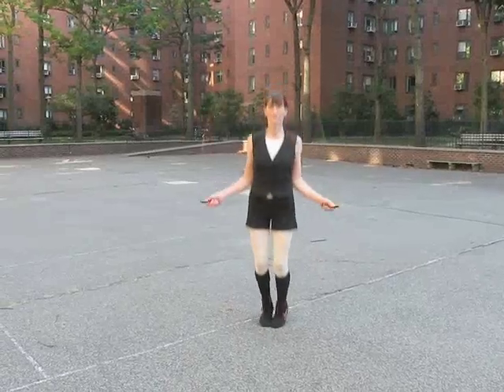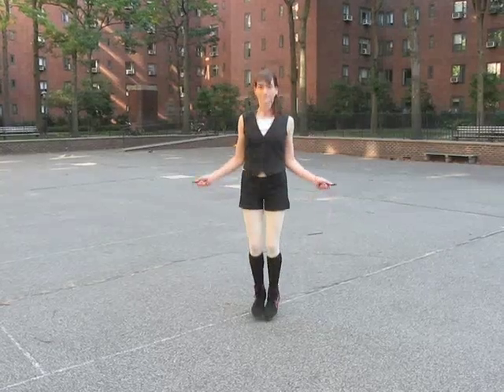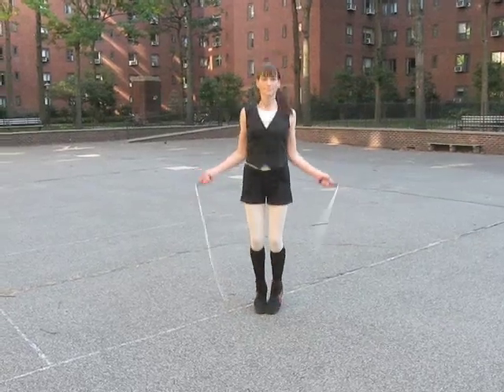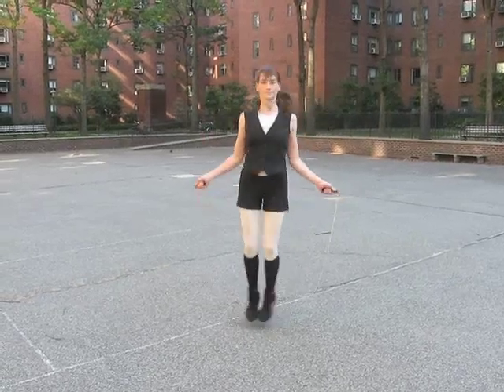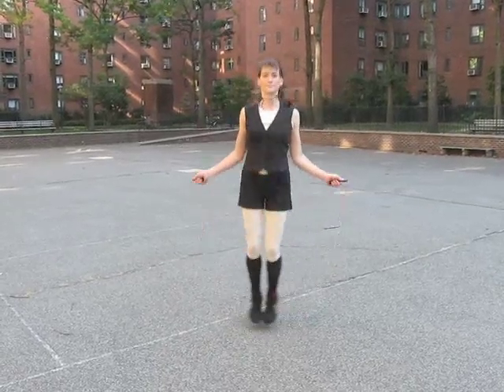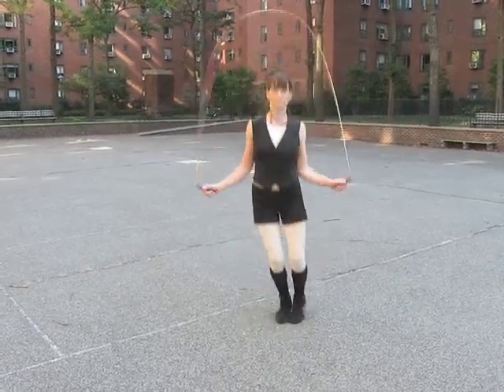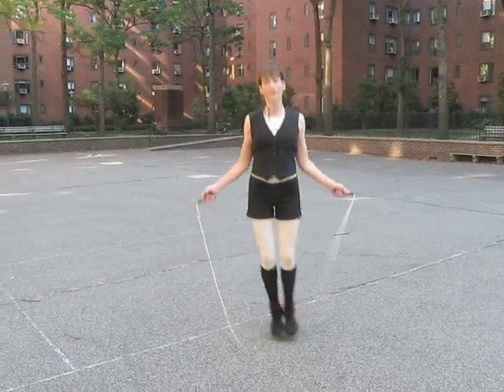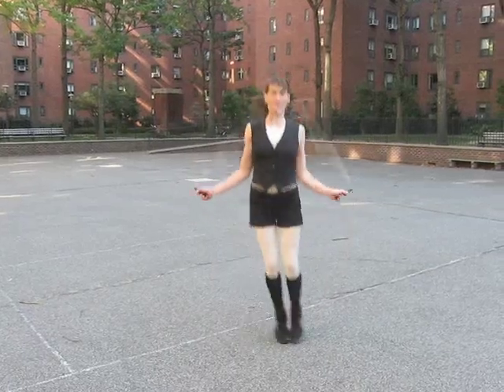Learn the Jump Rope Skier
Shana Brady, Punk Rope's director of training demonstrates the jump rope skier step which is excellent for improving agility and core strength. The jump rope skier involves a lateral hop followed by a lateral hop in the opposite direction.

Hop on,
Tim & Shana